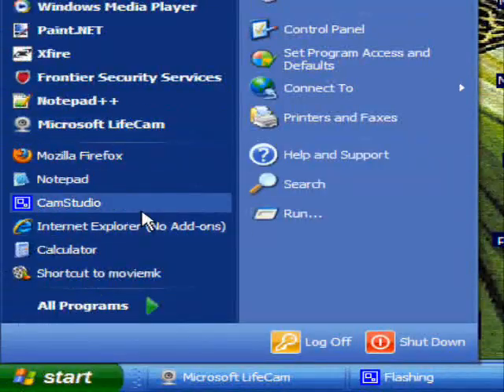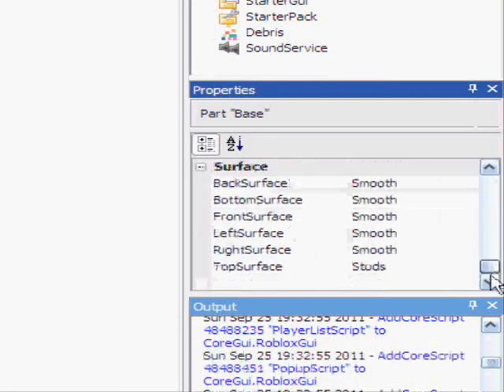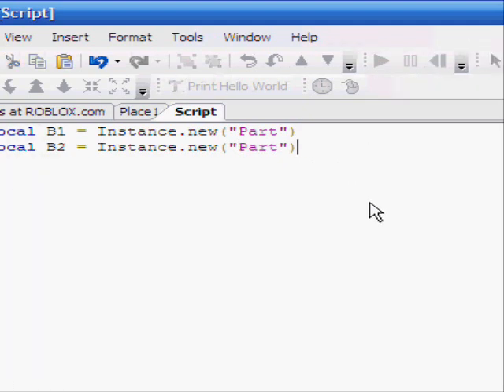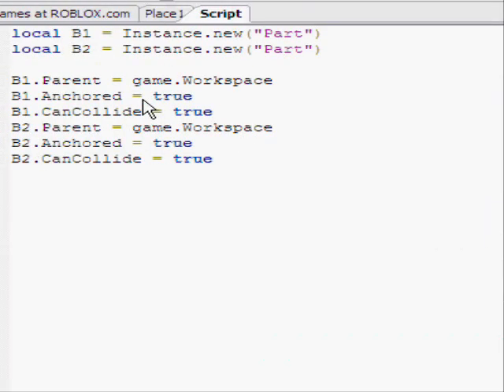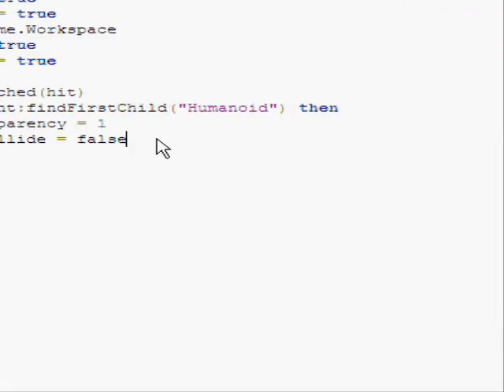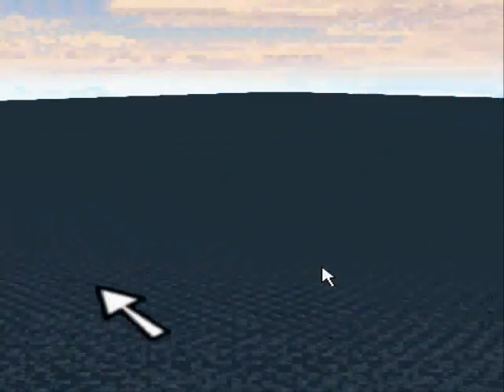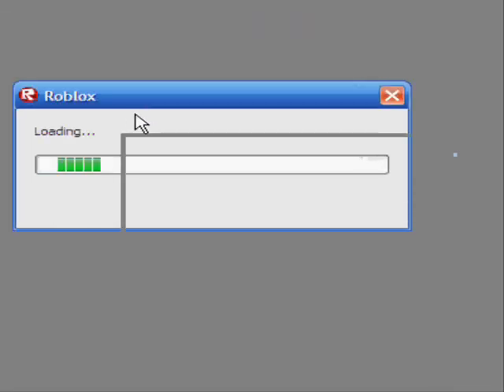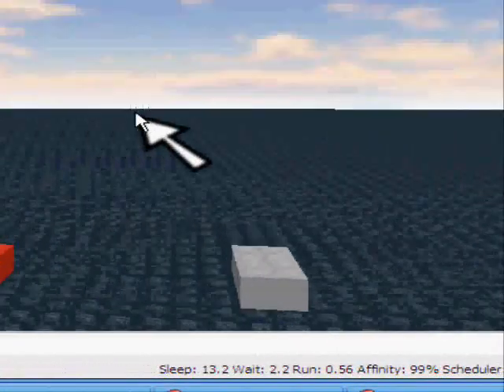ROBLOX Scripting Series: Episode 1: How To Make Things DISAPPEAR!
In this tutorial, I, bballer13sn, will be showing you how to make a brick become invisible when its counterpart is touched!

Also, I know this video may seem long...And in all honesty it is.  However, when you're done with this video, you'll have a basic enough knowledge of scripting to really get started.  I promise that I'll try to keep future videos short...But no guarantees.